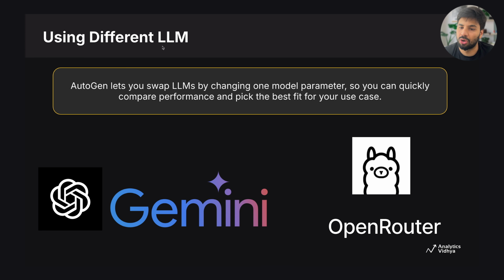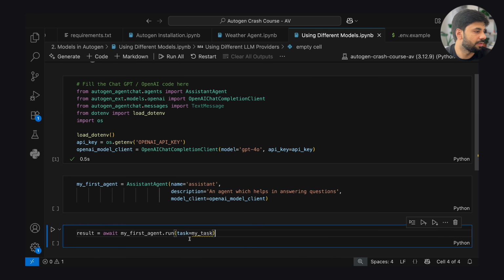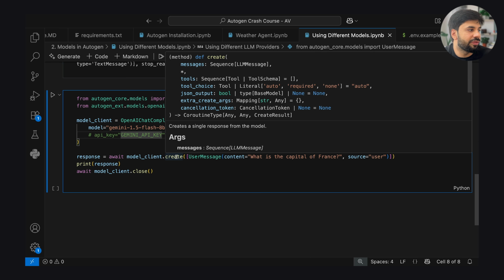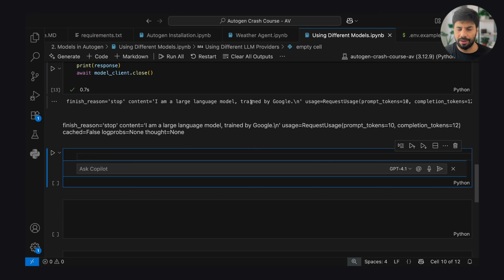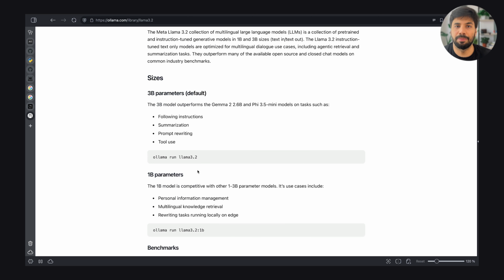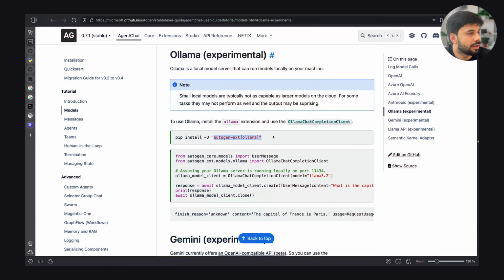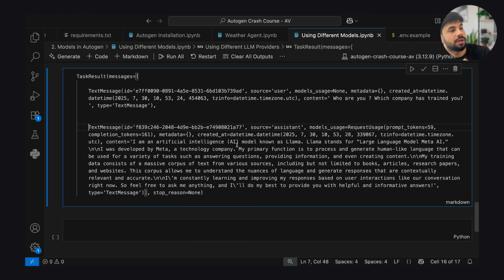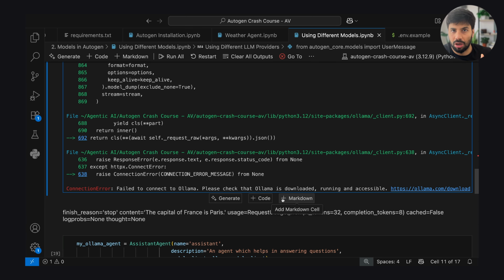Run AutoGen Locally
Description:

Don't want to spend money on API keys? In this tutorial, we show you how to run Microsoft AutoGen locally on your machine. We integrate Ollama and LM Studio to run open-source models like Llama 3.2 and Mistral. Perfect for students and developers looking for privacy and cost-effective AI development.

Chapters:
0:00 Why Run AI Agents Locally?
1:50 Introduction to Ollama & LM Studio
3:30 Downloading & Setting up Ollama
5:10 Running Llama 3.2 in the Terminal
6:45 Installing the AutoGen-Ollama Extension
8:15 Connecting Local Models to AutoGen Agents
10:30 Performance Comparison: Local vs. Cloud LLMs
12:00 Troubleshooting Local Connections